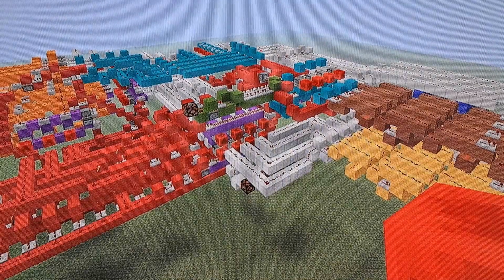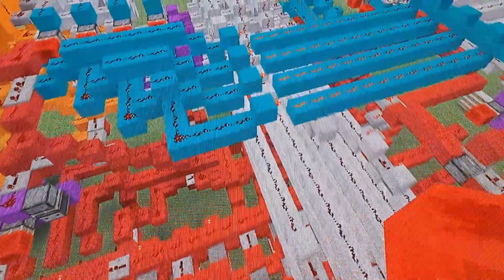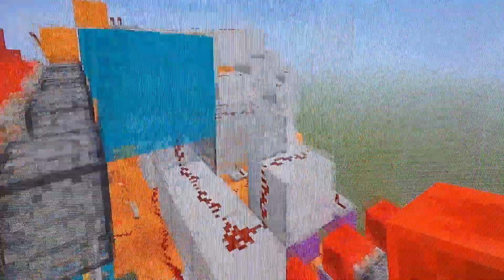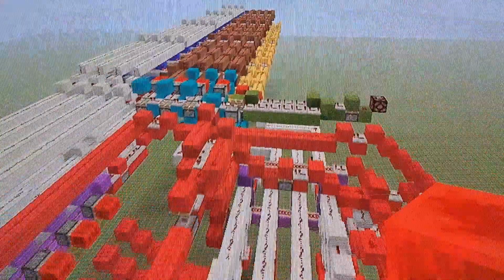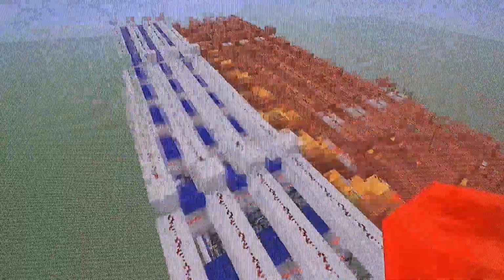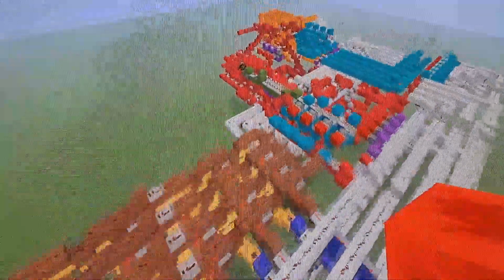Computer Science 2: Jump Instruction Demonstration In Minecraft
This video was made for my Computer Science 2 module. This is a demonstration of a Jump Instruction running on a cpu that I built in Minecraft. Sorry for the low video quality, I shot this by holding my phone up to an old tv with zero color accuracy and it does NOT look good lol.

(The webpage is kind of messed up on mobile, so I'd recommend either rotating your device to landscape mode or opening the page on a pc)